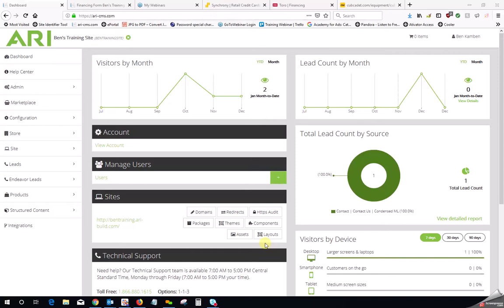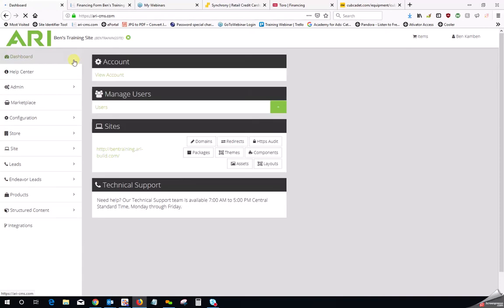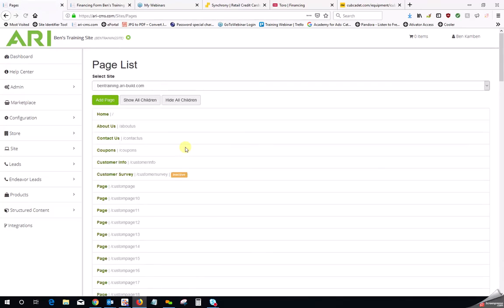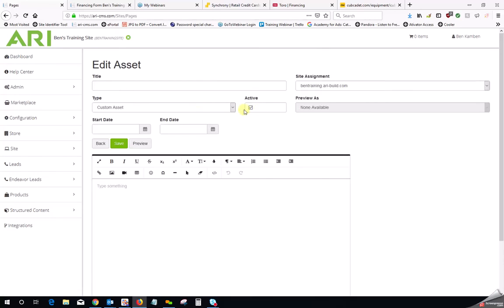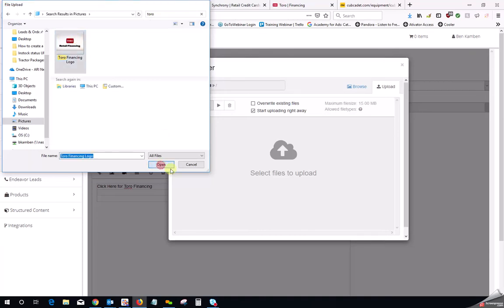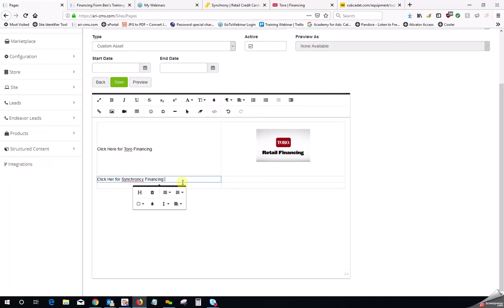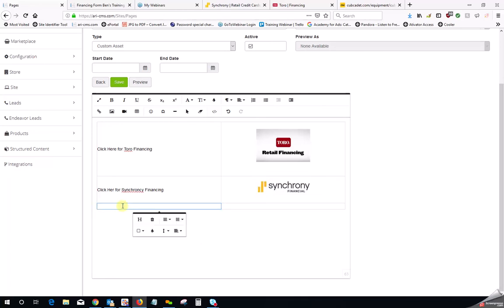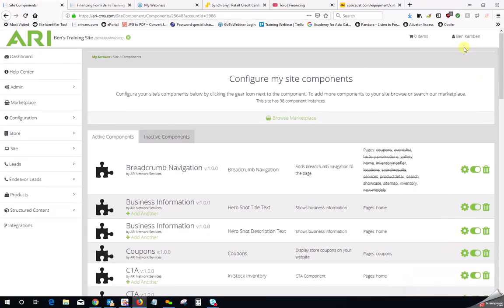Creating a Custom Financing Page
This video walkthrough will show you how to set up a new financing page on your ARI responsive website. For more video tutorials, visit help.ari-cms.com.